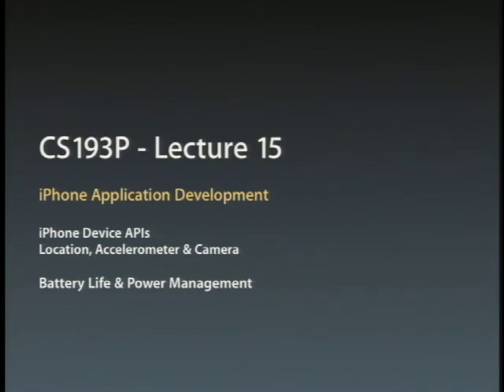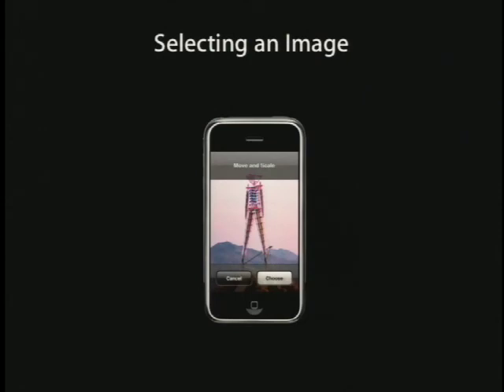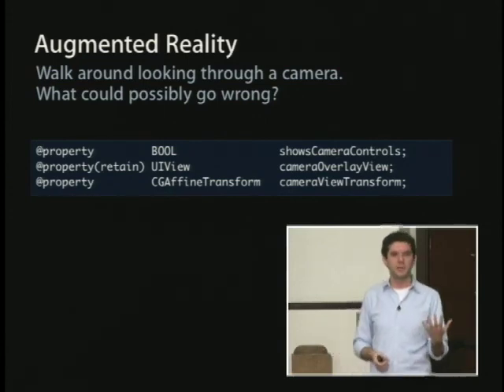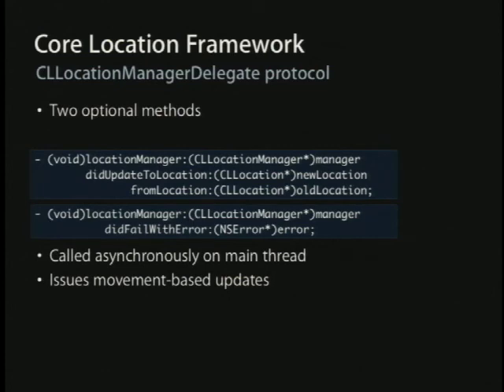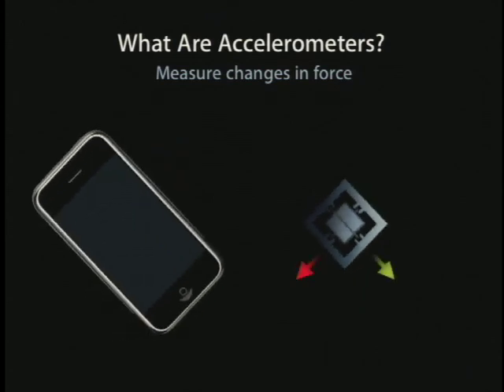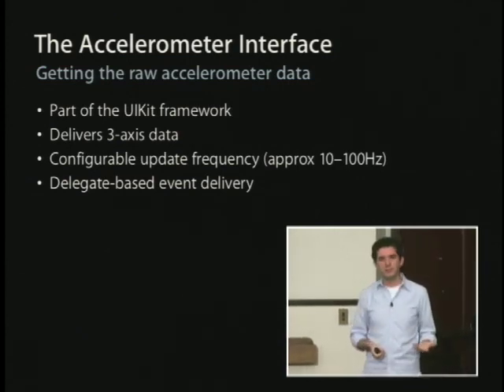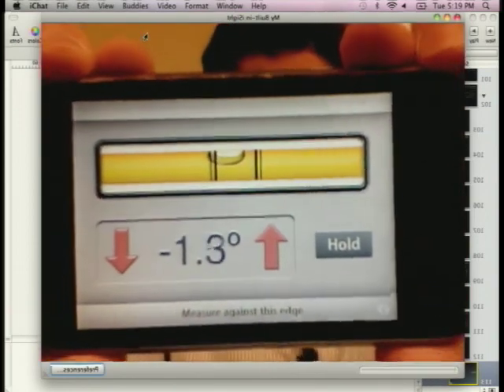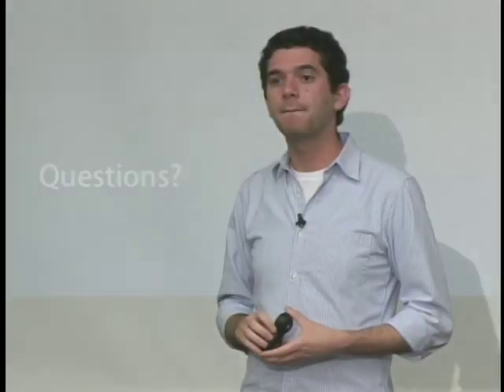15. Device APIs; Location, Accelerometer & Camera; Battery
(February 23, 2010) Josh Shaffer covers hardware features and battery life and power consumption.

Part of Stanford's Winter Quarter 2010 iPhone Application Development (CS193P) course.